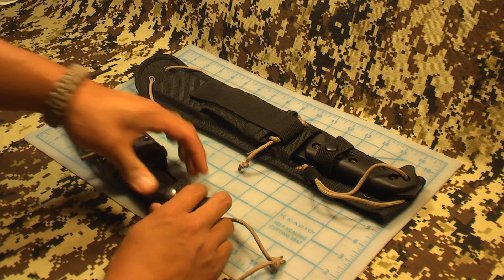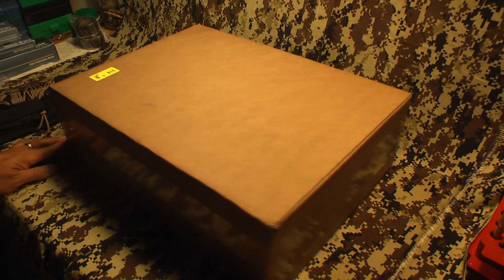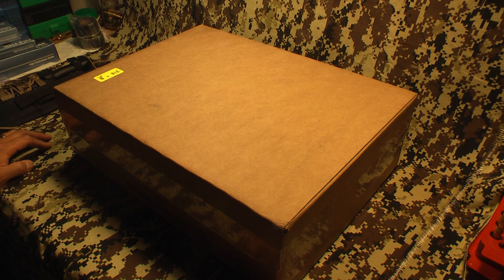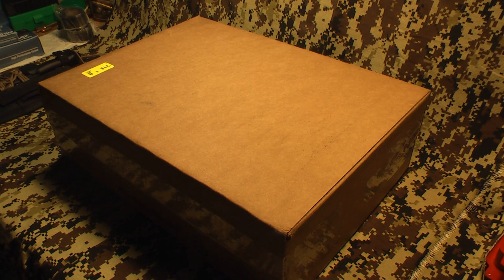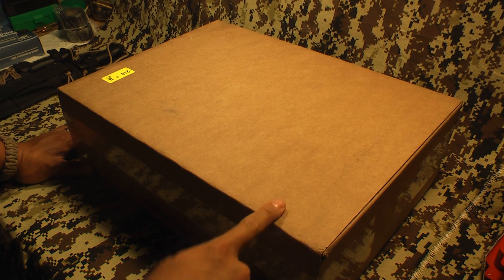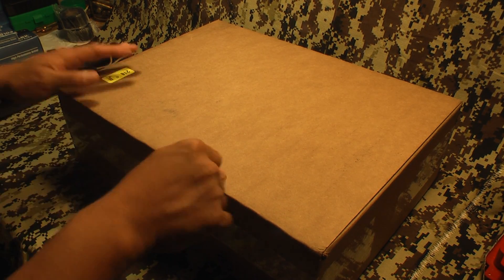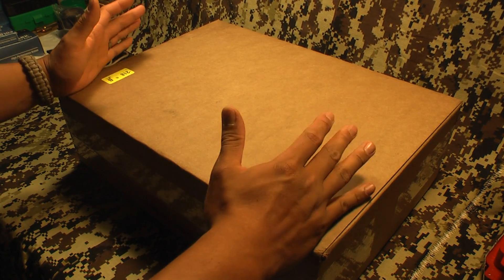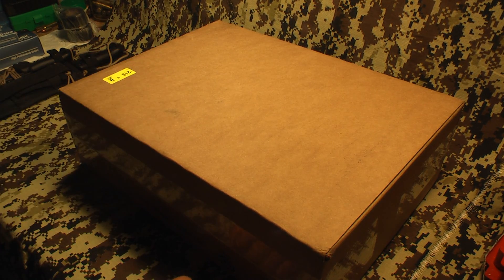HP Pavilion DV6t Quad Edition Problems (1080p HD)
I have had this computer for about 2 1/2 months. It is a great computer. However, it has a serious problem and it needs to be sent back for repair. Here is the link to my original unboxing of the computer.

I really wish it didn't have this problem because going back to my old one is a huge downgrade in processing speed. Even though my old one is a Core 2 Duo at 2.5 Ghz, the 2.0 Ghz i7 Quad Core is at least twice as fast. I hope this issue will be resolved reasonably quickly and does not rear its ugly head again in the future.

Specs:
• 2nd generation Intel(R) Quad Core(TM) i7-2630QM (2.0 GHz, 6MB L3 Cache) w/Turbo Boost up to 2.9 GHz
• 1GB GDDR5 Radeon(TM) HD 6770M Graphics [HDMI, VGA]
• 6GB DDR3 System Memory (2 Dimm)
• 750GB 5400RPM Hard Drive with HP ProtectSmart Hard Drive Protection
• One 6-Cell and One 9-Cell Lithium-Ion Battery
• 15.6" diagonal High Definition HP BrightView LED Display (1366x768)
• Blu-ray player & SuperMulti DVD burner
• HP TrueVision HD Webcam with Integrated Digital Microphone and HP SimplePass Fingerprint Reader
• Intel 802.11b/g/n WLAN with Wireless Display Support